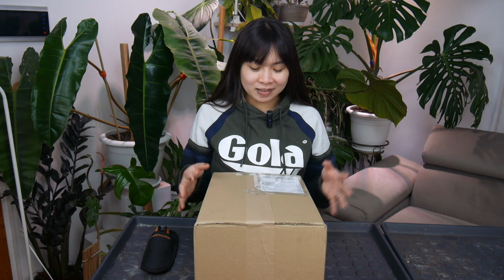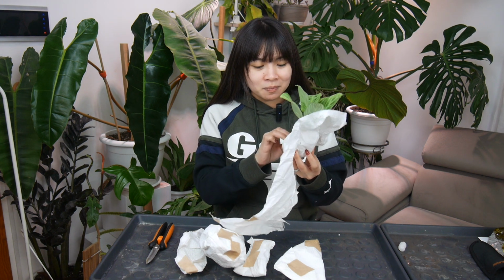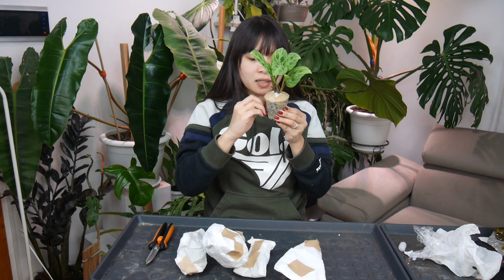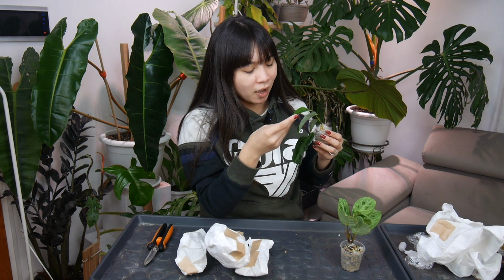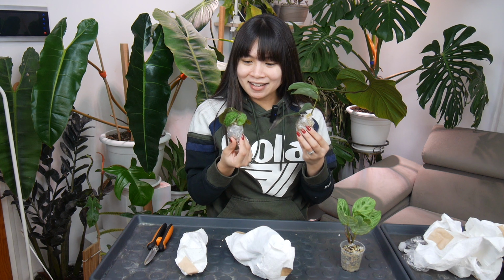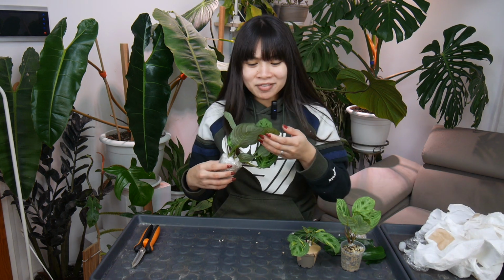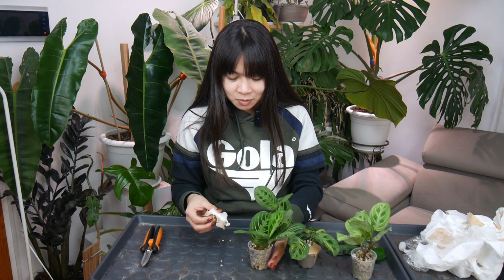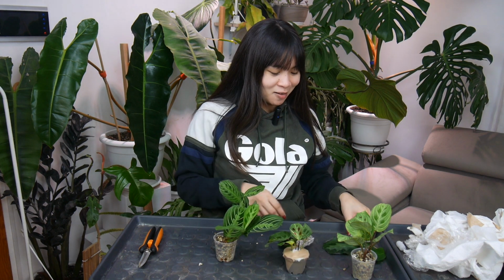❄ WINTER PLANT MAIL UNBOXING ❄│MARANTA PLANT MAIL 🌿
About me:
Hello! My name is Wea and I have been living in Lithuania since 2018. I quickly realized how gloomy autumn and winter can be without any greenery outside so I decided to bring nature inside my home!